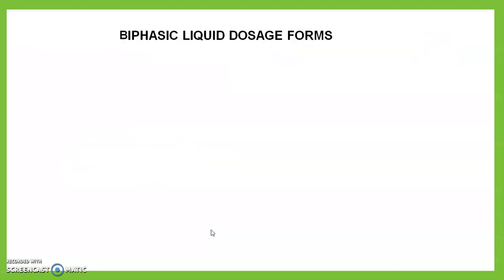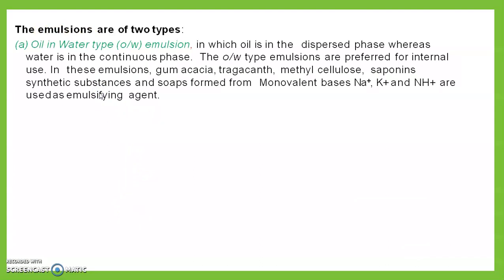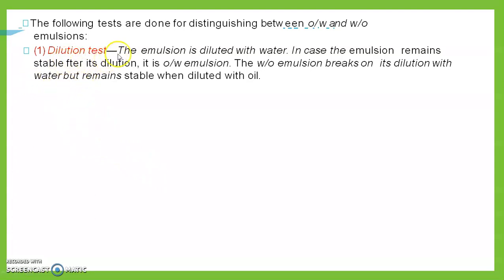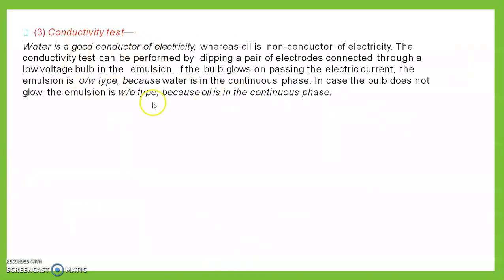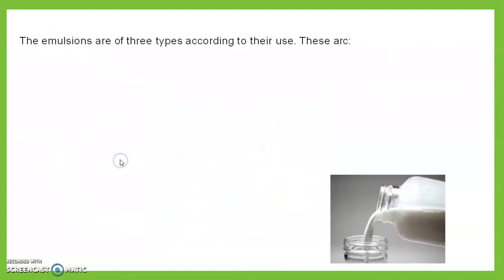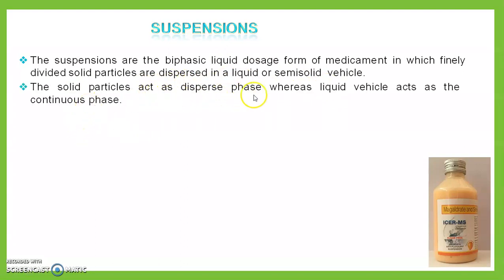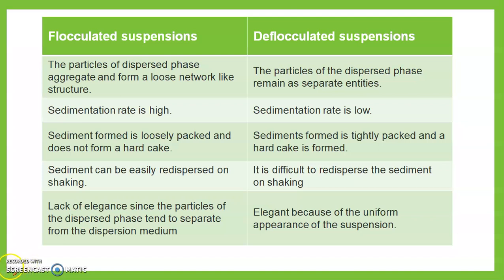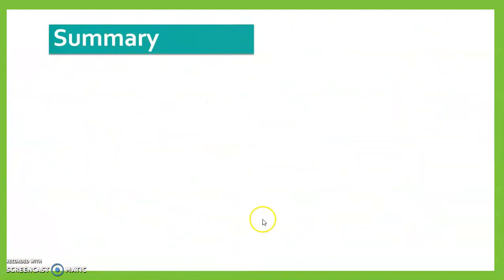Biphasic Liquid dosage Forms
Emulsions
The emulsions types
Identification Tests for Emulsion
Suspensions
Types of Suspension